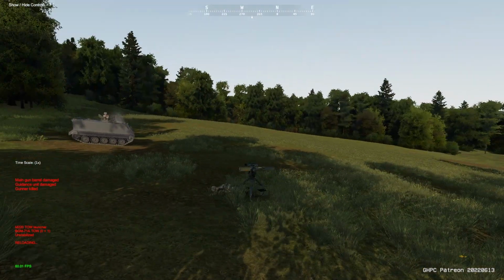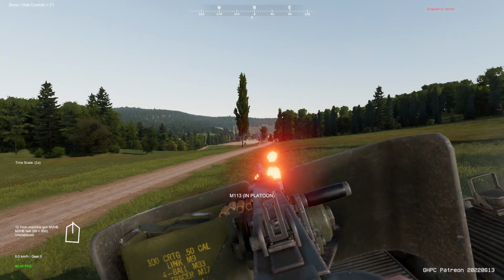BGM-71 TOW ANTI TANK MISSILE - GHPC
First strike is a tank hit, future strikes are TOW strikes. This thing turns crews into mush. Although still requires a little practice. As we get towards the end you'll see the consistency of our hits.